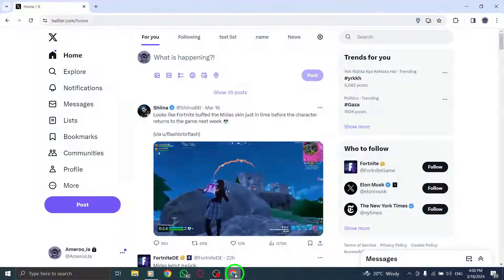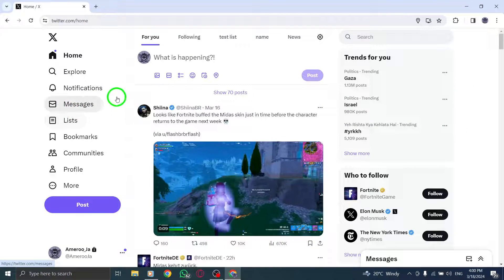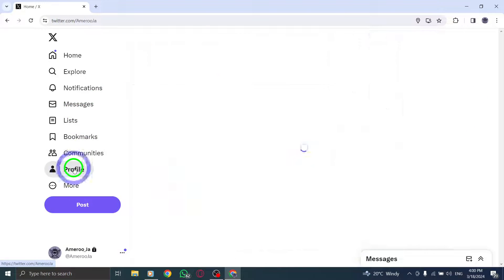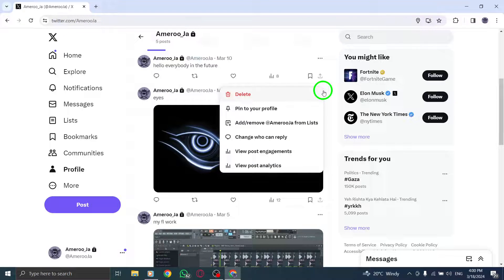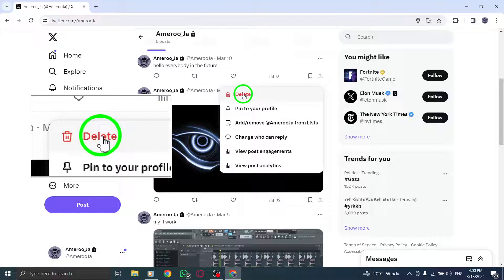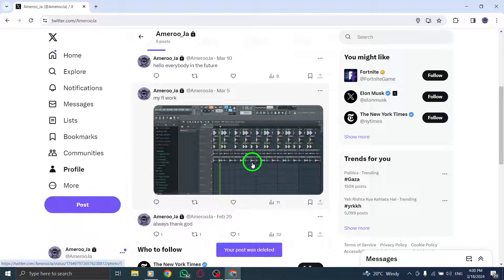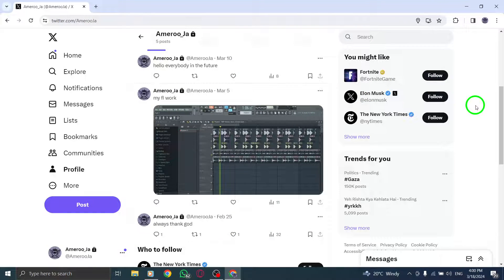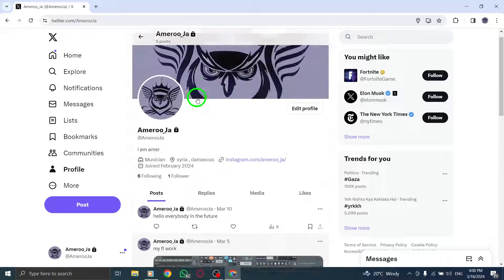How To Delete A Photo On X (Twitter) On PC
Learn how to effectively delete a photo on Twitter using your PC with our comprehensive guide. Follow these simple steps to manage your content and maintain a clutter-free profile on the platform.

Steps:

1-Open X.
2-Find the photo you want to delete.
3-Click on the more icon.
4-To delete the photo you should delete the post, click delete, confirm it

Deleting a photo on Twitter is a straightforward process that can help you maintain control over your content. Follow these steps to easily remove unwanted photos from your profile and ensure a clean and organized presence on the platform.